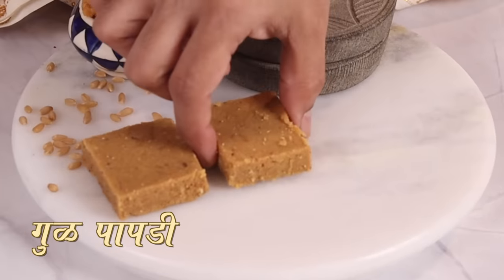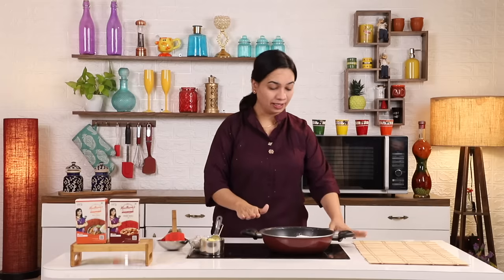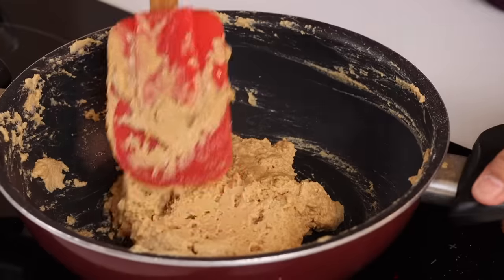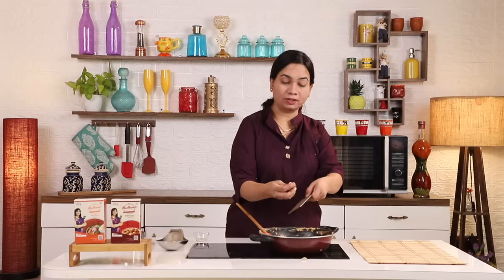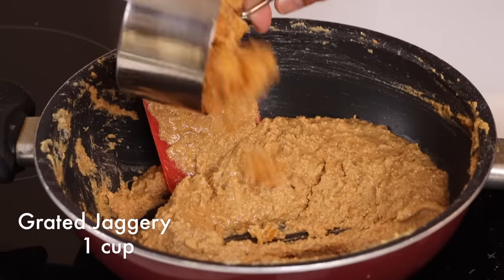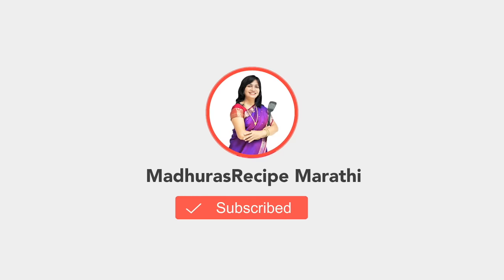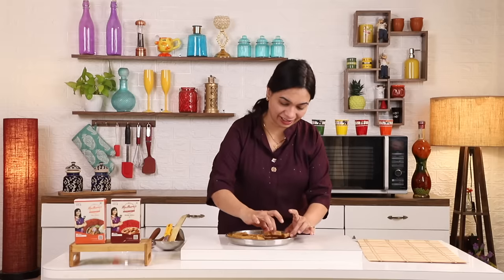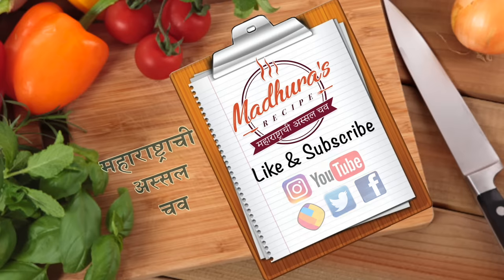थंडीसाठी १/२ किलोच्या योग्य प्रमाणात बनवा मऊसूत गुळपापडी | 1/2 kg soft GulPapdi Recipe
हिवाळा विशेष गूळ पापडी बनवण्यासाठी लागणारे साहित्य
• ३०० ग्रॅम / २ १/२ कप गव्हाचं पीठ
• १२५ ग्रॅम / १ कप साजूक तूप
• १/२ कप किसलेलं सुकं खोबरं
• १ चमचा खसखस
• चिमूटभर जायफळाची पूड
• १ कप किसलेला गूळ

मधुराज रेसिपीचं नवीन पुस्तक खरेदी करण्यासाठी खालील लिंकवर क्लिक करा.
मराठी पुस्तक खरेदी करण्यासाठी खाली दिलेल्या लिंक वर क्लिक करा.
छोटी सुट्टी मराठी पुस्तक
मोठी सुट्टी मराठी पुस्तक
दोन्ही पुस्तक - छोटी सुट्टी + मोठी सुट्टी

मधुराज् रेसिपीचे नवीन पुस्तक घरपोच मागविण्यासाठी ९०७५४९६९७७ या नंबर व्हाट्सऍप  मेसेज / कॉल करा.

English book - Click below link to order English book
Short Break Recipe book
Long Break recipe book
Combo set of 2 books - Short Break and Long Break

किंवा ९१३६८२२२२४ या नंबर वर व्हॉटसऍप मेसेज करा

Follow MadhurasRecipe for more such yummy and delicious recipes

Gul papdi is a traditional sweet dish. Wheat flour is roasted and cooked with jaggery and ghee. This can also be any time snack. This is a very healthy recipe especially in winter days. We are not making “paak” for this recipe. So you don’t have to worry about the outcome. This just melts in mouth. It turns out nice and soft. This is 1/2 kg gul papdi with perfect measurement. You can try this recipe at home and drop a comment for me.

Ingredients:
• 300 gm / 2 1/2 cups Wheat flour
• 125 gm / 1 cup Ghee
• 1/2 cup grated dry Coconut
• 1 tsp Poppy seeds
• A pinch of Nutmeg powder
• 1 cup grated Gudh

Method:
• Heat up a pan on medium heat and add wheat flour, ghee.
• Mix well and roast on medium heat for about 10-15 minutes. Stir continuously while roasting.
• When the mixture releases ghee and nice aroma move it along the edge of the pan and add
  coconut, poppy seeds in the remaining space.
• Roast it together a little and mix it with the wheat flour.
• Turn off the gas and let the mixture cool down a little for about 2-3 minutes.
• Add nutmeg powder and mix well.
• After cooking the mixture for about 5 minutes add gudh and mix well.
• Stir until gudh melts.
• Transfer the mixture into a dish and spread evenly.
• Smoothen it out with the help of spoon and let it cool down for about 5 minutes.
• Cut it into pieces and let it cool down well.
• Take the pieces out and gul papdi is all ready.
• You can store it in air tight container when it cools down completely.
• It has shelf life of about a month.
• If you want crunchy gul papdi then add gudh after mixing the coconut with wheat flour.
• Continue cooking until the gudh melts and then transfer the mixture into the dish.

५०% / ५०% गुळ वापरून बनवा खुसखुशीत आणि मऊ तिळाची वडी | Soft Til Burfi | MadhurasRecipe | Ep - 497

अचूक प्रमाणात, ही एक ट्रिक वापरून बनवा खुसखुशीत शेंगा आणि तीळ वडी | Shenga Til Vadi | MadhurasRecipe